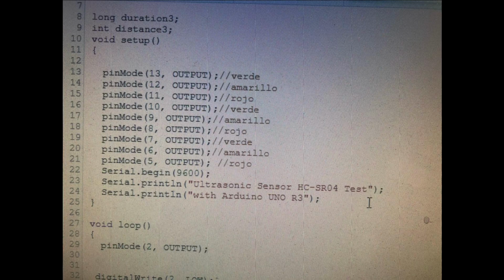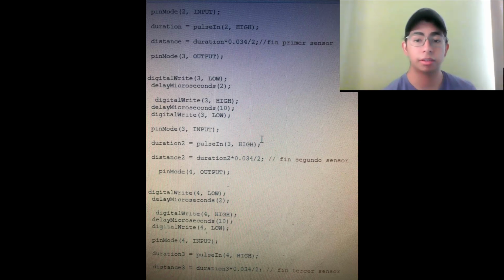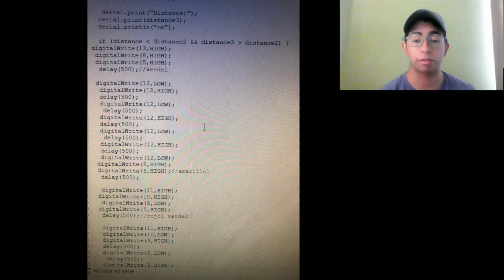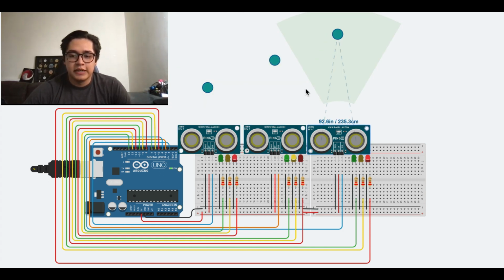Smart Street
Smart Street demonstration video